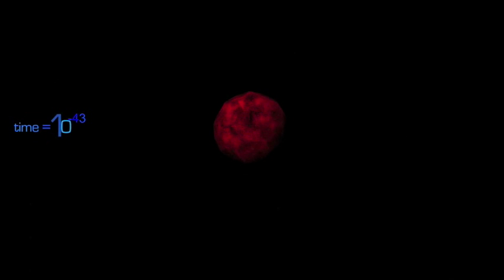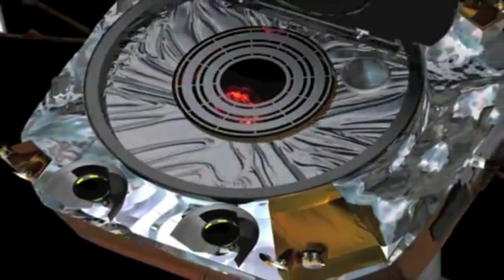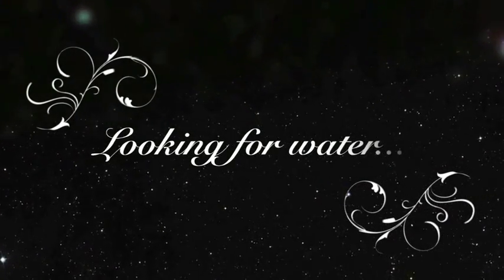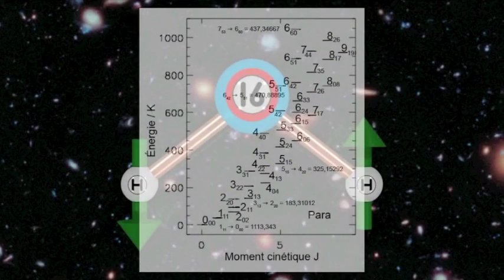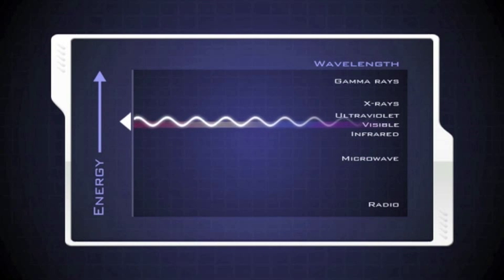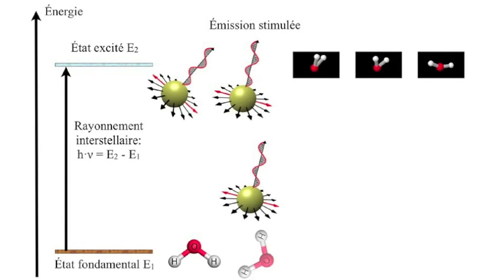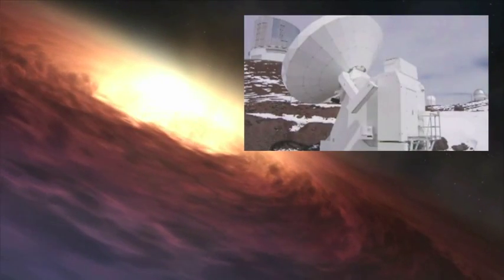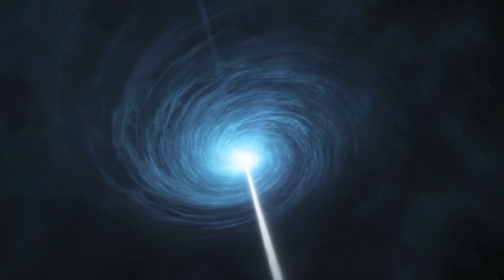Water at the edges of the universe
👉 L’Institut Marc Henry a été créé par ses enfants pour perdurer sa mémoire et continuer ses recherches.

This video shows water dynamization at a cosmic scale involving extremely old and huge luminous vortexes called  «quasars», more than six millions of billions kilometers wide and holding within them supermassive black holes powering these matter vortexes. The video is inspired from the research work of a Caltech american team located in Pasadena (California, USA) published in an astrophysical journal in july 2011 (1 parsec  = 30,857 billions of kilometers) [1]. The total amount of water dynamized by the black hole found at the center of the quasar APM 08279+5255 corresponds to 36,000 times the mass of the earth hydrosphere. It is thus a shame that water becomes engulfed and lost for ever after its dynamization. More seriously, this work shows at a time where universe was only a baby 1.6 billions years old (it is now 13.4 billions years old), water was already there under its terrestrial form formed from the association of two nuclei holding a single proton with a nucleus holding eight protons stabilized by ten electrons. Knowing that this quasar emits a huge amount of X-rays and ultra-violet photons, the extraordinary stability of the water molecule is thus demonstrated as it may be destroyed only after being swallowed by a black hole, entity able to engulf any kind of matter or radiations. The role of water around these quasars is to help carbon monoxide CO to regulate the temperature of these monsters able to engulf a whole galaxy. As oceans water regulates the temperature of earth, water vapor regulates temperature of all cosmic events. In order to detect water at so far distances, it has been necessary to listen to its twittering thanks to the millimetric radiowaves emitted by «ortho» or «para» water molecules when they rotate around their center of mass. This was possible thanks to the conjunction of two factors: first an apparent magnification of the quasar through a lensing effect induced by a cluster of galaxies located between the quasar and earth and second an amplification of millimetric radiowaves emitted by water molecules through the MASER effect. From a practical viewpoint, measurements have been made using the Caltech Submillimeter Observatory (CSO) located at the top of Mauna Kea mountain in Hawai'i, at more than 4,000 meters of altitude during thirteen overnight of listening of the sky between march 23, 2008 and february 7, 2009. A network of 15 antenna were used in order to be able to record the extremely weak signals emitted by water molecules whirling around the dark star located at the edges of the universe with a speed of several hundreds of kilometers per second. In summary, water is systematically present during any birth event, including those allowing the delivery of these monstruous ungrateful black holes that will gulp immediately after their birth their feeding mother in order to survive and grow. Obviously, the larger the baby, the higher the amount of water. Before this study, other quasars surrounded by water vapor have been detected, but  APM 08278+5255 is really the oldest and the most hideous element of this  kind of celestial objects [1,2]. Among other quasars holding water one may cite: MGJ 0414+0534 [3], SDSSJ 0804+3607 [4] et B 0218+357 [5].

References:
[1] C. M. Bradford, A. D. Bollato, P. R. Maloney, J. E. Aguirre, J. J. Bock, J. Glenn, J. Kamenetzsky, R. Lupu, H. Matsuhara, E. J. Murphy, B. J. Naylor, H. T. Nguyen, K. Scott & J. Zmuidzinas, «The water vapor spectrum fo APM 08279+5255: X-ray heating and infrared pumping over hundreds of parsecs», Astrophys. J. Lett., 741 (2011) L37.
[2] P. P. van der Werf, A. B. Alba, M. Spaans, A. F. Loenen, M. Meijerink, D. A. Riechers, P. Cox, A. Weiss & F. Walter, «Water vapor emission reveals a highly obscured star-forming nuclear region in the QSO host galaxy APM 08279+5255», Astrophys. J. Lett., 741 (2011) L38.
[3] C. M. V. Impellizen, J. P. McKean, P. Castangia, A. L. Roy, C. Henkel, A. Brunthaler & O. Wucknitz, «A gravitationally lensed water maser in the early universe», Nature, 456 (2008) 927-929.
[4] R. Barvainis & A. Antonucci, «Extremely luminous water vapor emission from atype 2 quasar at redshift z = 0,66», Astrophys. J., 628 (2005) L89-L91.
[5] F. Combes & T. Wiklind, «Detection of water at z = 0.685 towards B0218+357», Astrophys. J., 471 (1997) L79-L82.